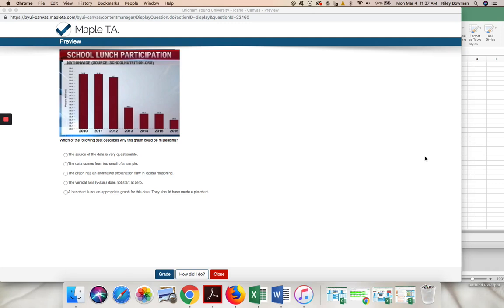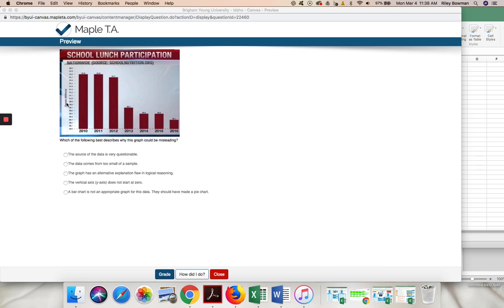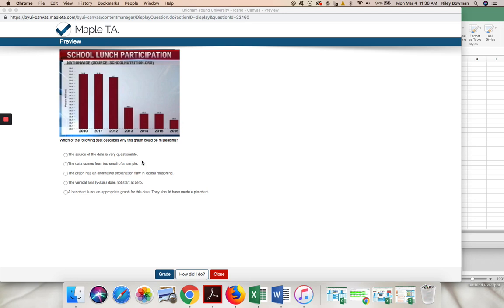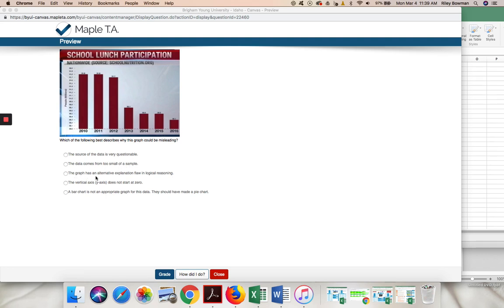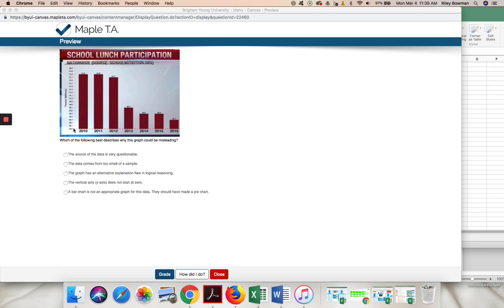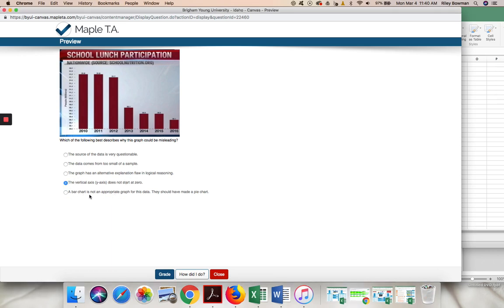Unit 2 Exam Review Question #6